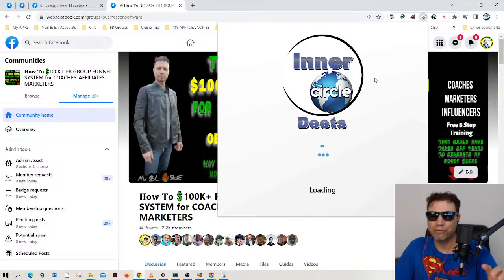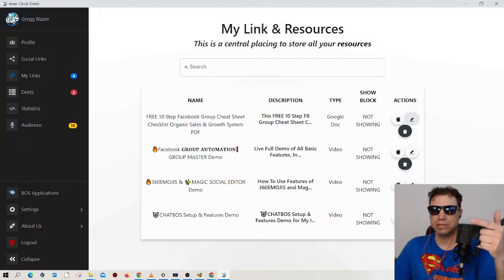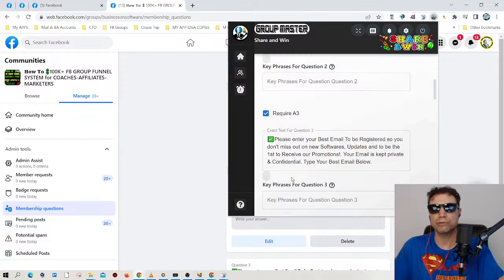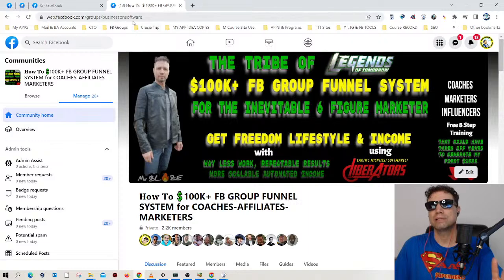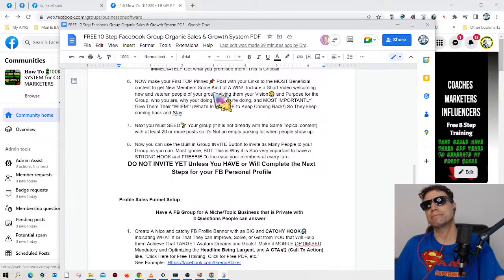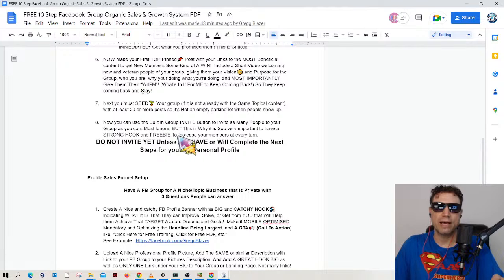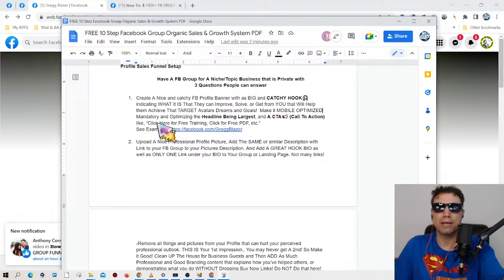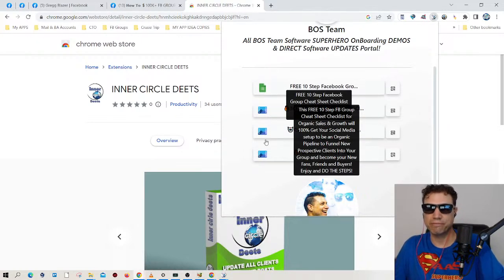𝐅𝐑𝐄𝐄 𝟭𝟬 𝐒𝐭𝐞𝐩 𝐅𝐚𝐜𝐞𝐛𝐨𝐨𝐤 𝐆𝐫𝐨𝐮𝐩 𝐂𝐡𝐞𝐚𝐭 𝐒𝐡𝐞𝐞𝐭 𝐂𝐡𝐞𝐜𝐤𝐥𝐢𝐬𝐭 for𝐎𝐫𝐠𝐚𝐧𝐢𝐜 𝐒𝐚𝐥𝐞𝐬 & Growth System PDF!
𝐅𝐑𝐄𝐄 𝟭𝟬 𝐒𝐭𝐞𝐩 𝐅𝐚𝐜𝐞𝐛𝐨𝐨𝐤 𝐆𝐫𝐨𝐮𝐩 𝐂𝐡𝐞𝐚𝐭 𝐒𝐡𝐞𝐞𝐭 𝐂𝐡𝐞𝐜𝐤𝐥𝐢𝐬𝐭 for
𝐎𝐫𝐠𝐚𝐧𝐢𝐜 𝐒𝐚𝐥𝐞𝐬 & Growth System PDF!

𝐖𝐀𝐓𝐂𝐇 🎥 𝐕𝐢𝐝𝐞𝐨 - WHERE and How to Get it!

Stay AWESOME!
𝐌𝐫𝐁𝐋🔥𝐙𝐄😎